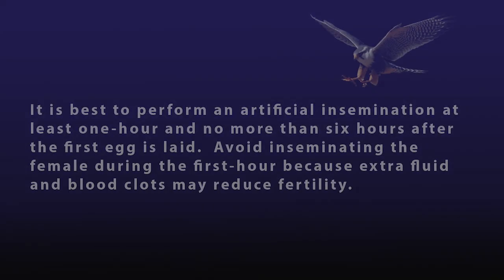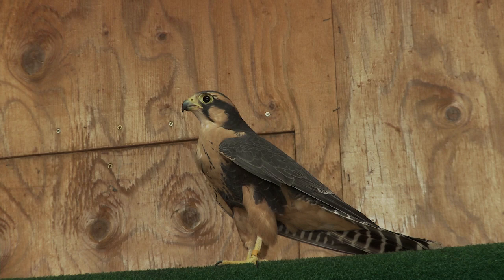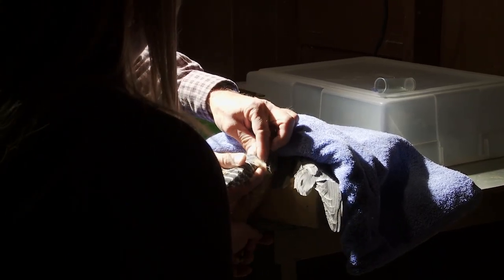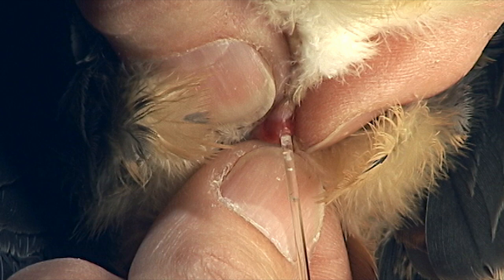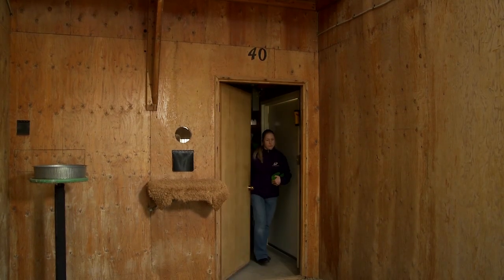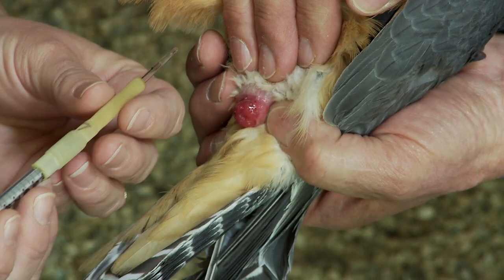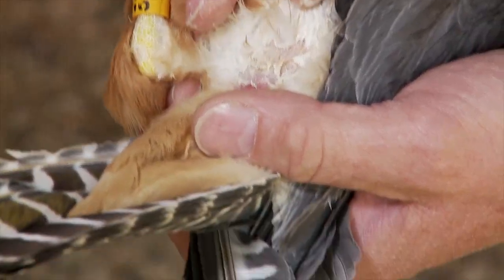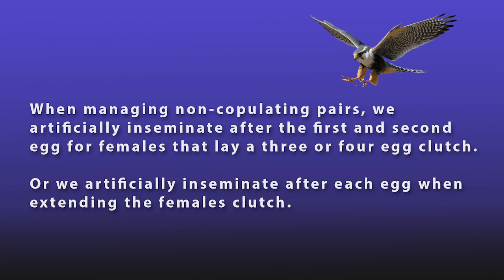Artificial Insemination technique